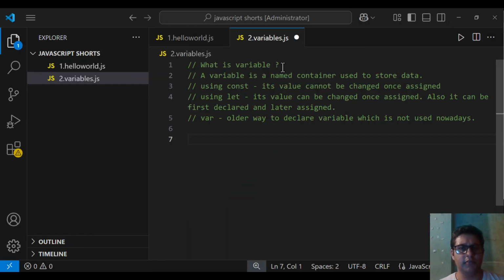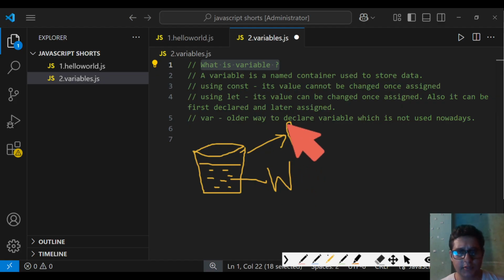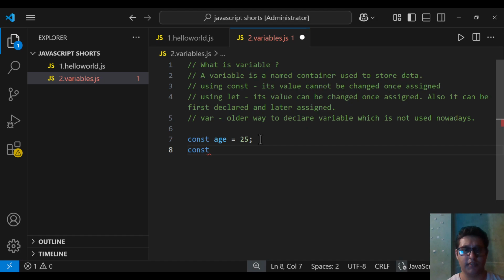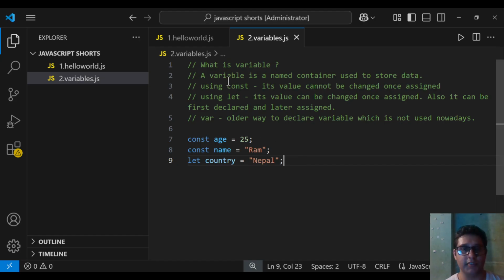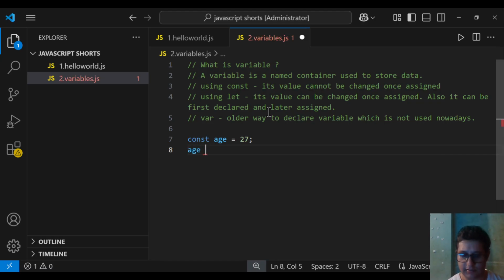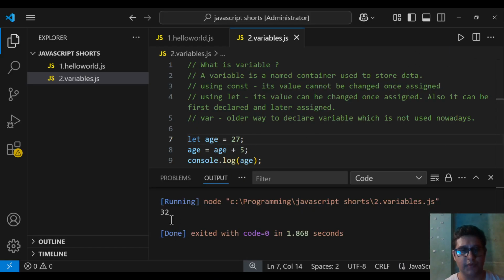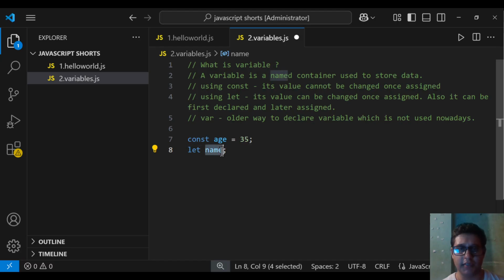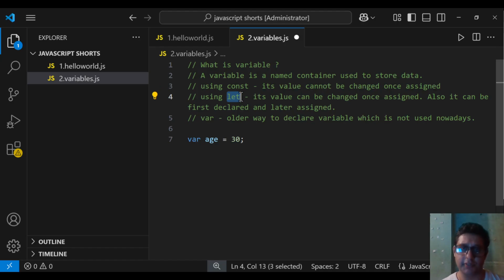JavaScript Variables | Fast & Easy | Part 2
n this short video, you’ll learn what a variable is in JavaScript and the difference between const, let, and var. Perfect for beginners who want to understand how data is stored and updated in code.
👉 Watch till the end for clear examples in under 3 minutes!